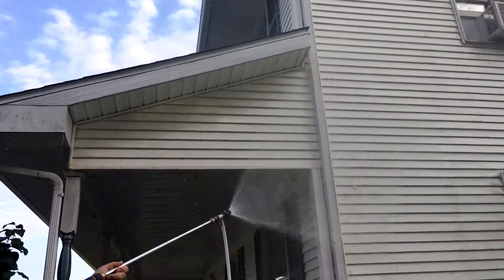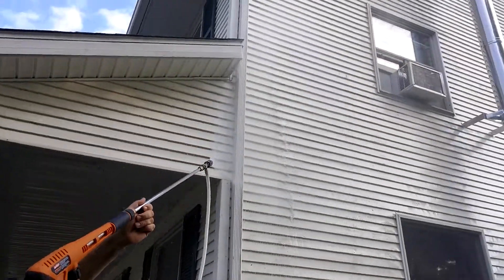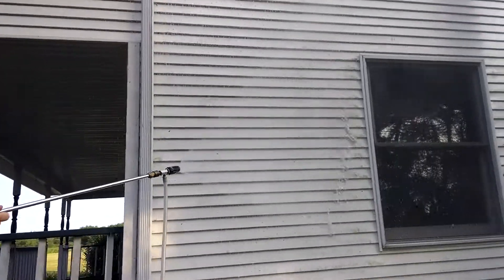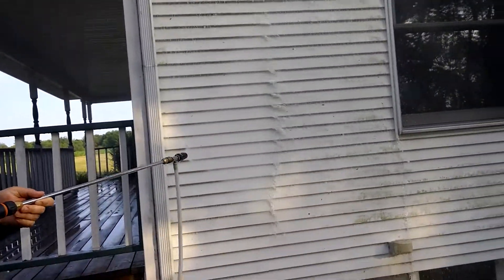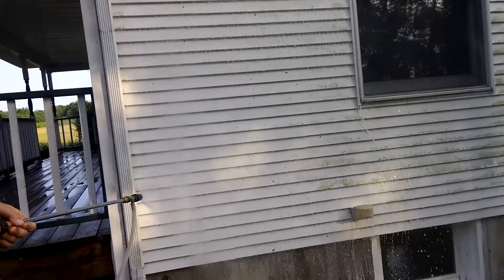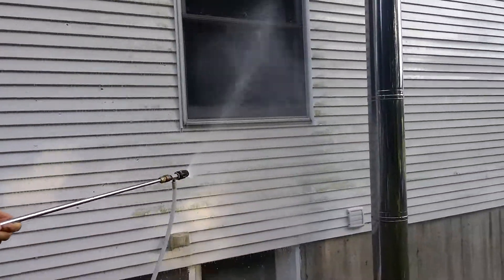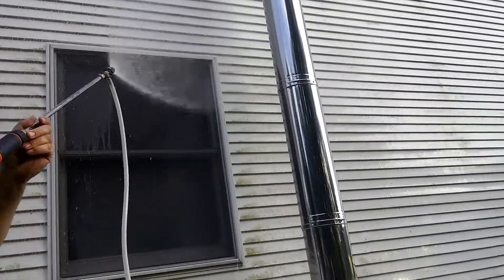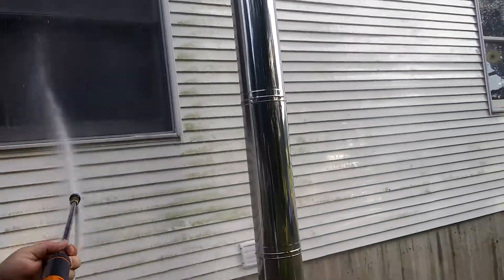applying soft wash cleaning agent